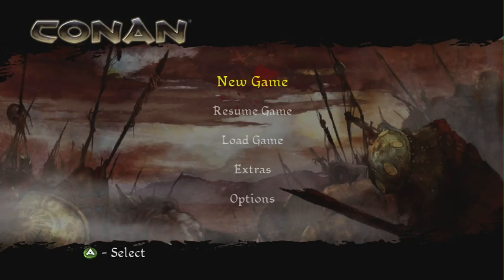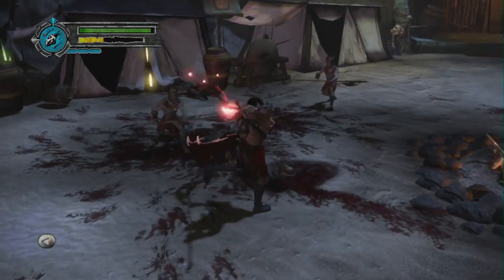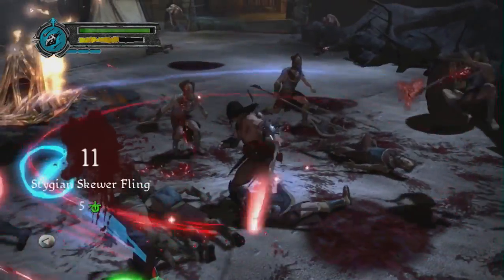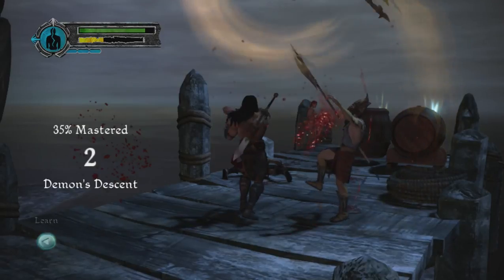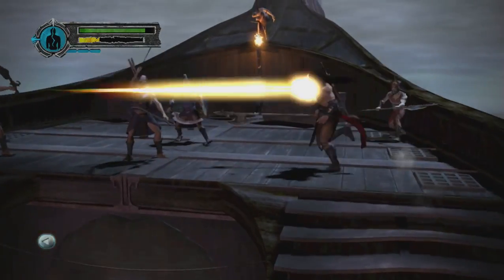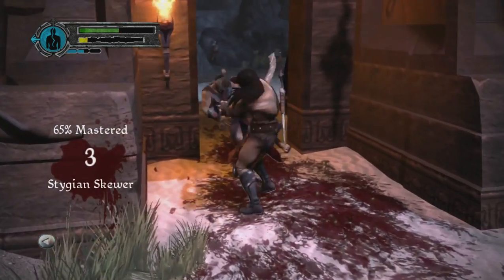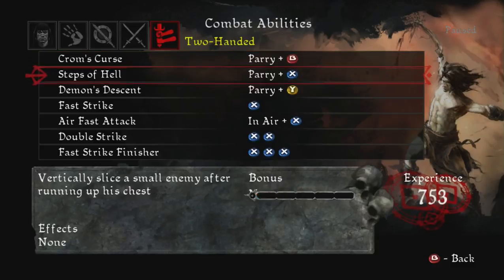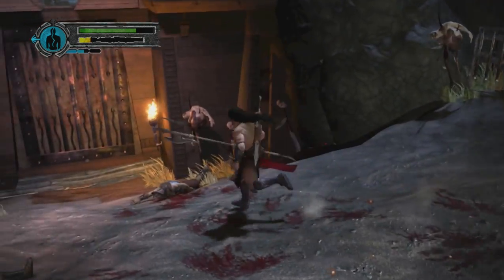Conan Walkthrough with Commentary Part 5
What are war galleys full of marauders to Conan the Cimmerian? In this episode we mess up some guys on boats and set fire to tents. A standard reaver night out.